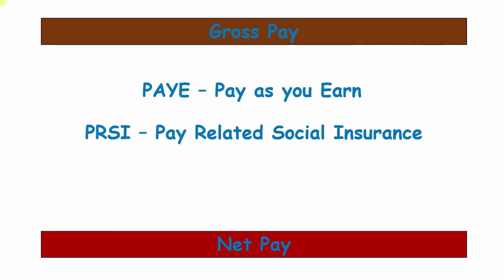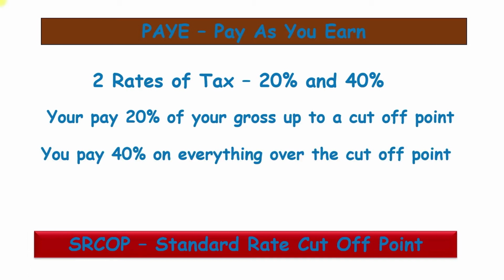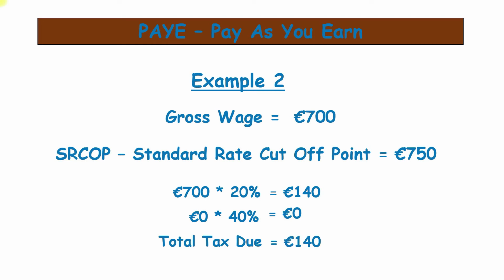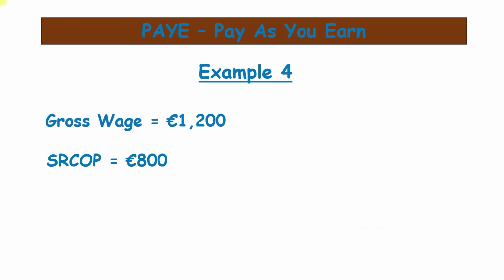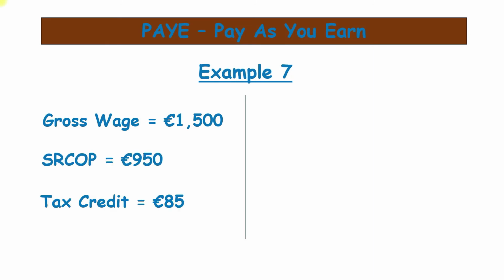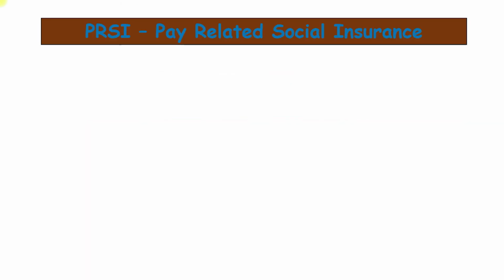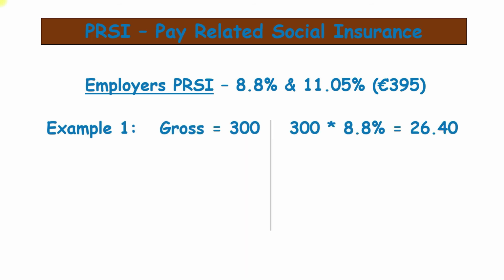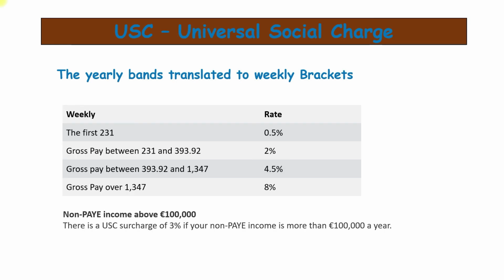SYOB Taxation and Payroll